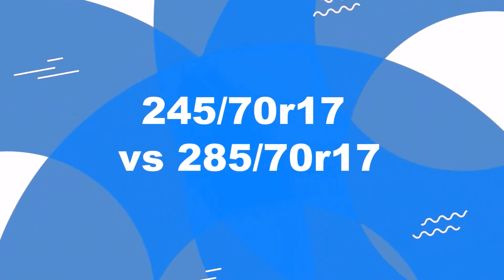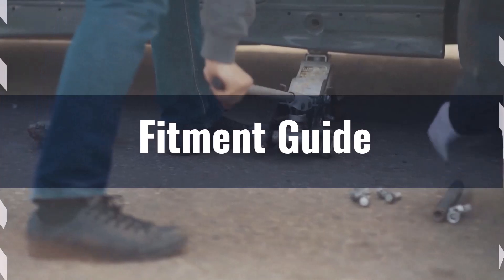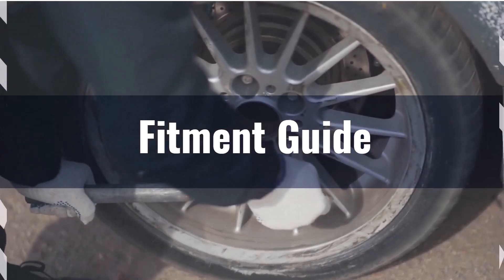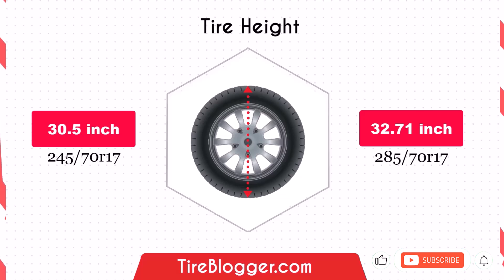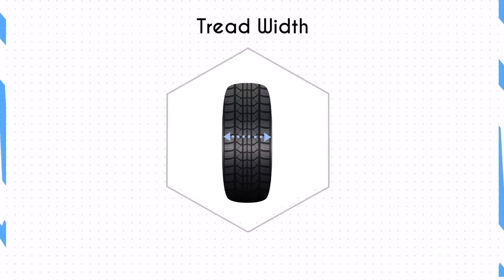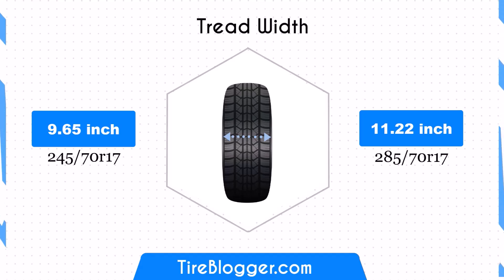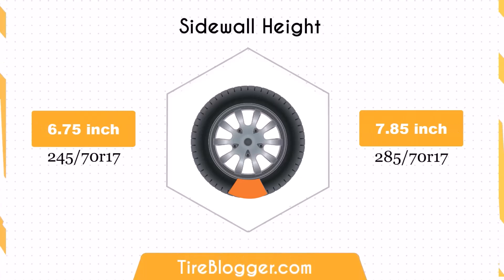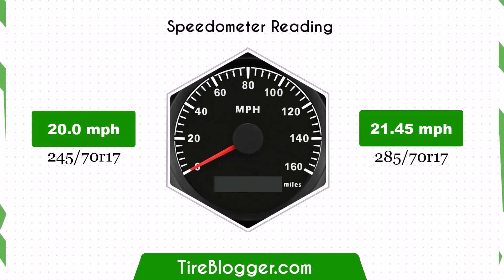Tire Size 245/70r17 vs 285/70r17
Comparing the popular 245/70r17 vs 285/70r17 tire sizes? This video offers a comprehensive breakdown of fitment, height, fuel efficiency, and performance factors.

Our expert analysis guides your decision-making process. Watch for visual comparisons and real-world demonstrations to fully grasp the differences between these sizes.